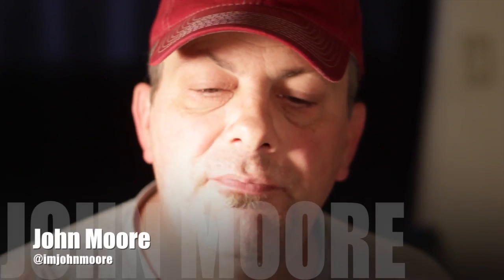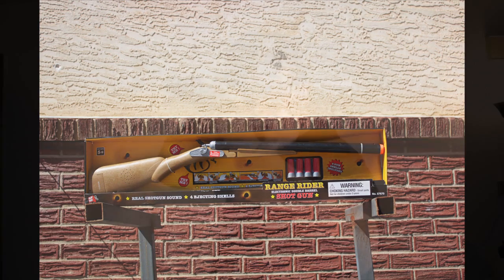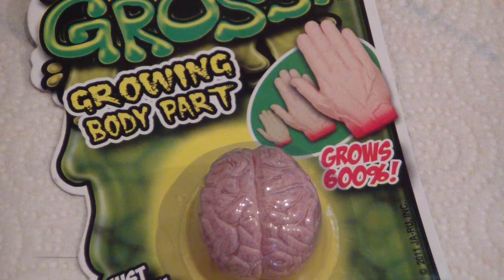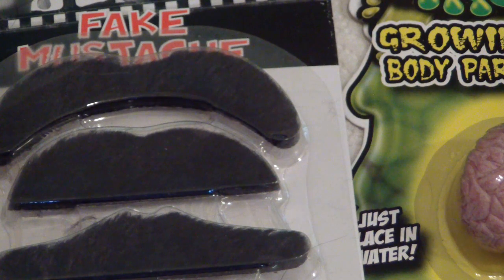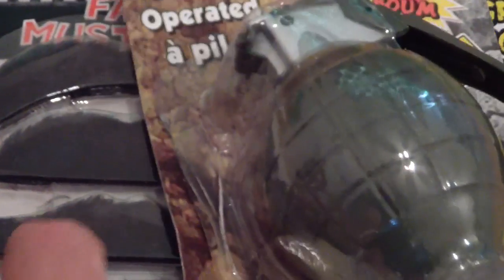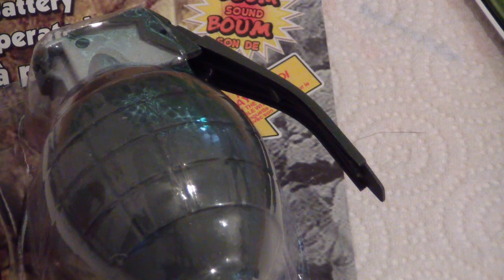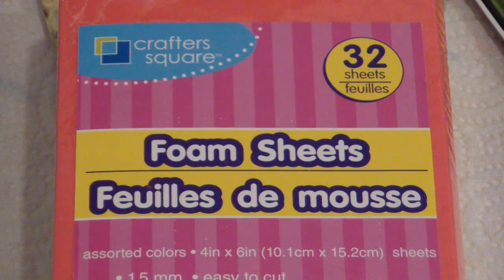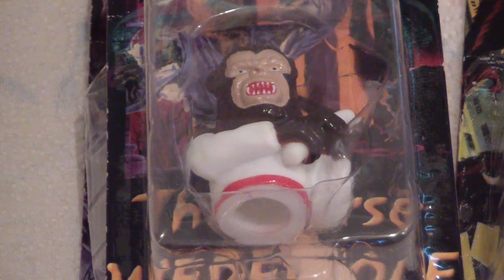Dollar Filmmaker, Episode 2 Shotguns and Grenades, Oh My!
Join us for the second episode of the Dollar Filmmaker! We're always on the lookout for cheap props and tools to share with you, and we haunt the aisles of dollar and discount stores to find the best stuff. Today we look at shotguns, grenades, fake mustashes and a cool series of finger puppets.